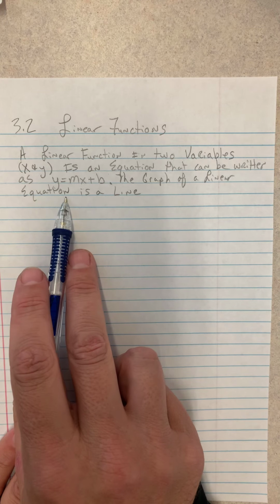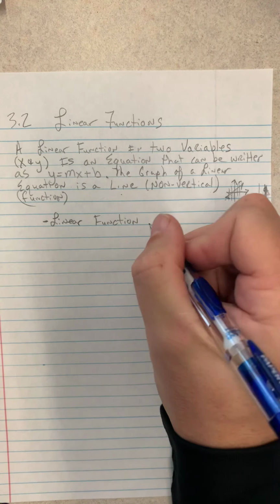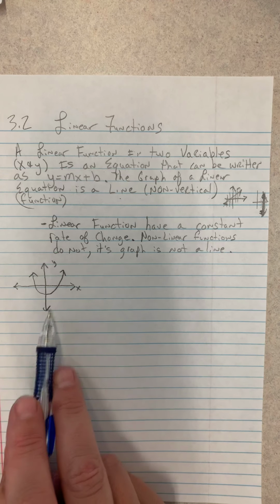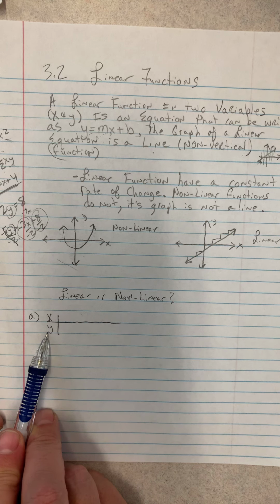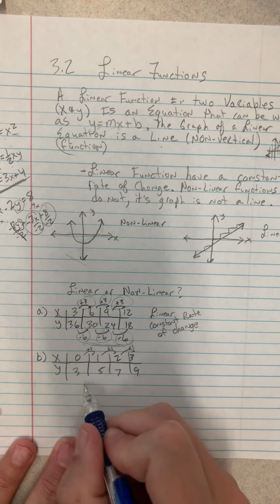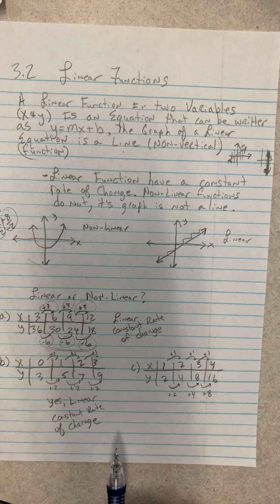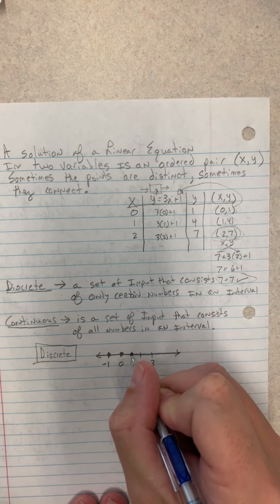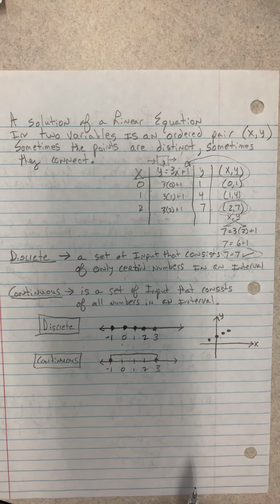3.2 Linear Functions